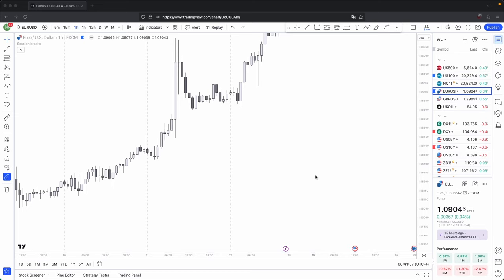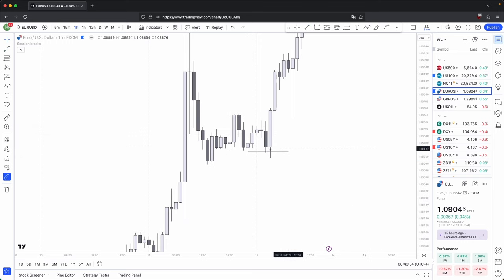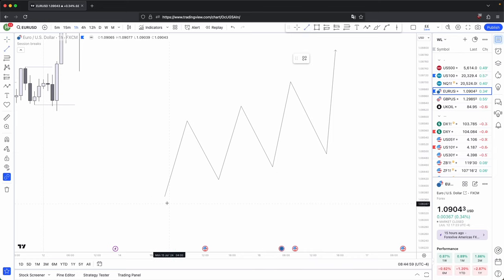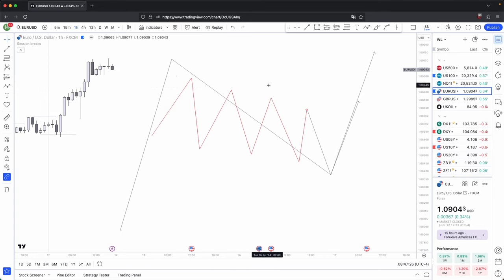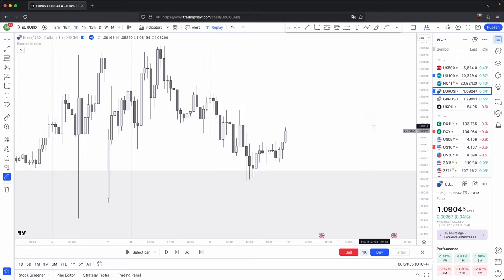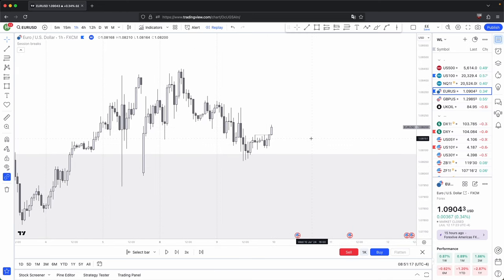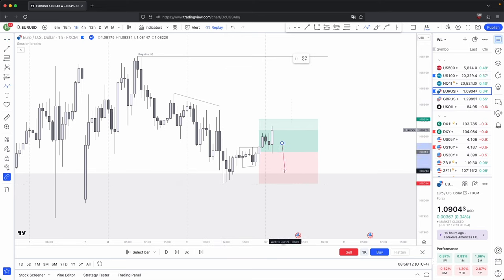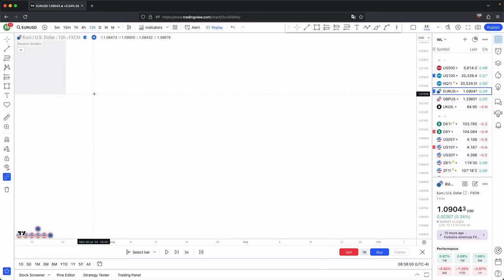The Only Way Market Moves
The market contains buyers and sellers. It always has to move to fulfill demand from buyers and sellers, this video goes over where and why it moves to fulfill this.